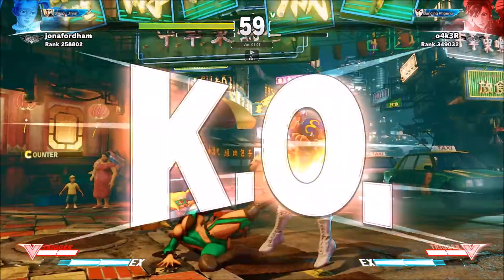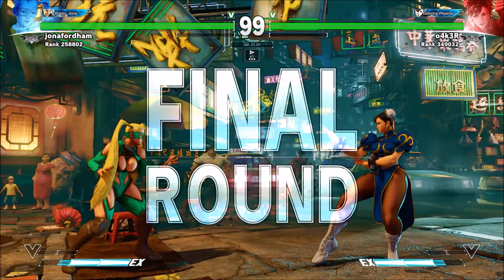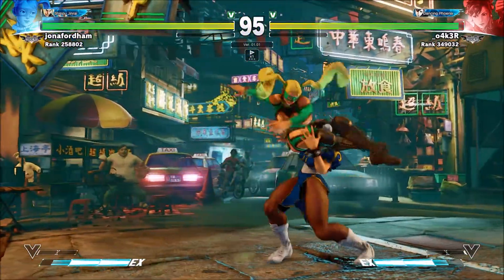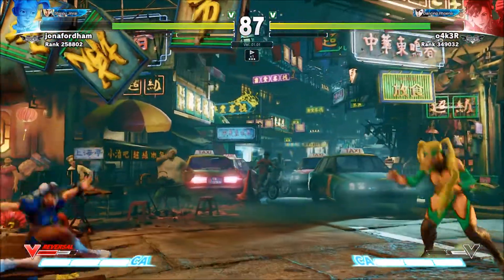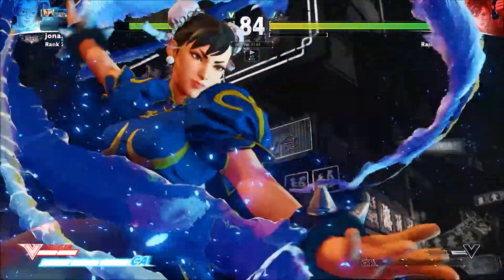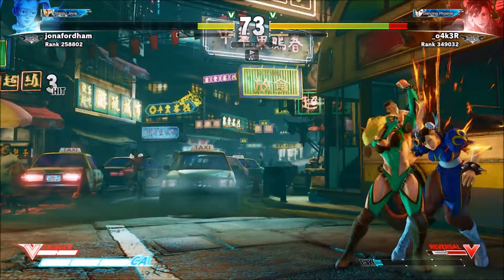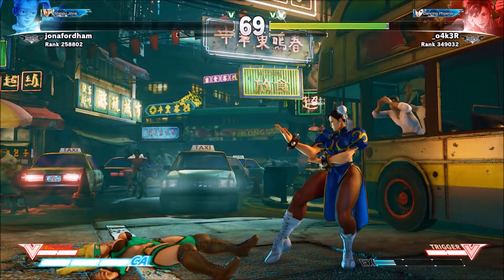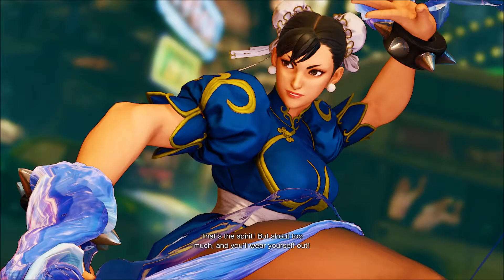Street Fighter 5 PC Gameplay! Chun-Li vs R. Mika, PC vs PS4, Canada vs USA Grudge Match!!!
I'm new to Street Fighter. Now I've certainly played it before. But with the release of Street Fighter 5 I thought it was time to take it seriously and actually try to get good a fighting game, try to get good at Street Fighter.

I clearly have a long way to go and hundreds of hours of playtime before I will be able to call myself good. But I'm starting to feel like I'm beginning to grasp the basics, and I'm beginning to win some matches. I say some because I'm still loosing many.

So keep an eye on my channel as I record my journey and like if you enjoyed the video.

PC Specs: Core i7-920 OC 3.2GHz, 16GB DDR3 & Geforce GTX 970.